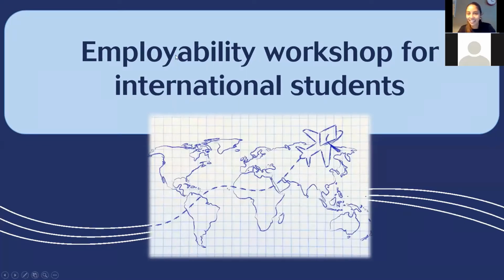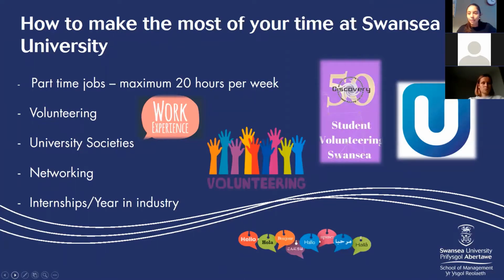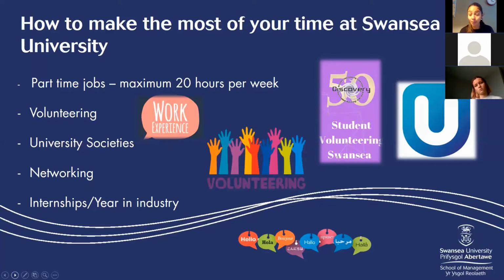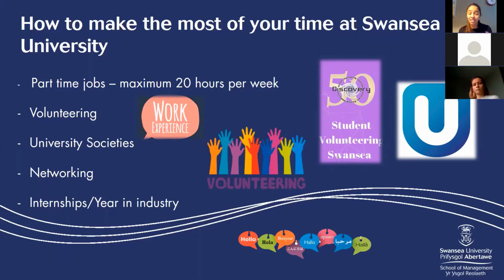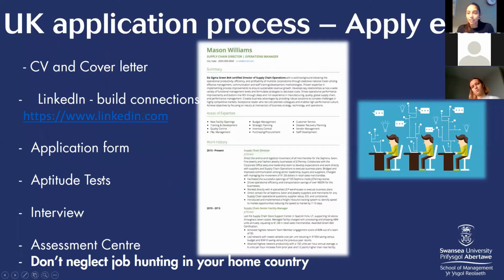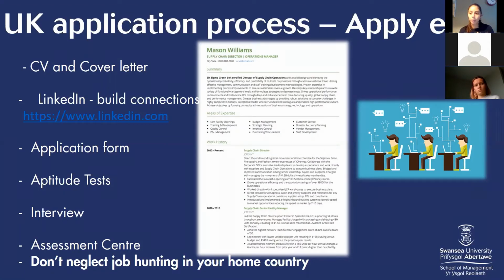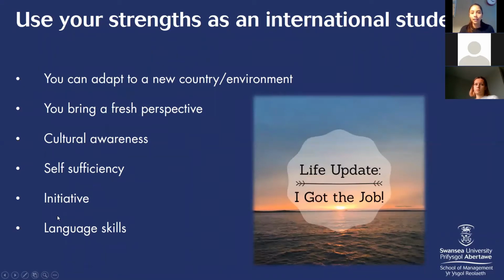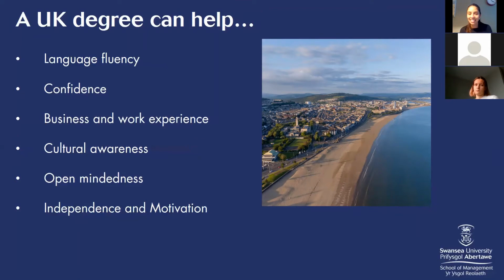Preparing for your Job Search - A Session for International Students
Find out about useful resources, hints & tips to simplify job searching in the UK or globally!